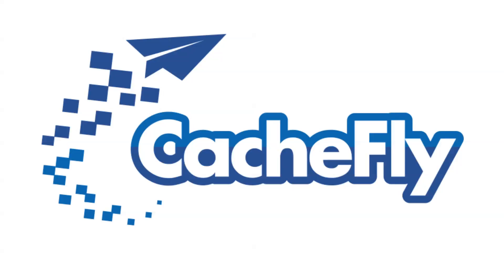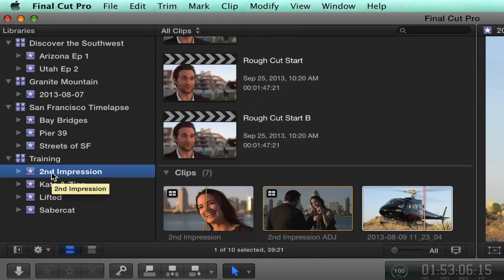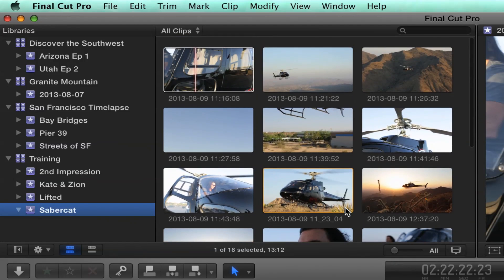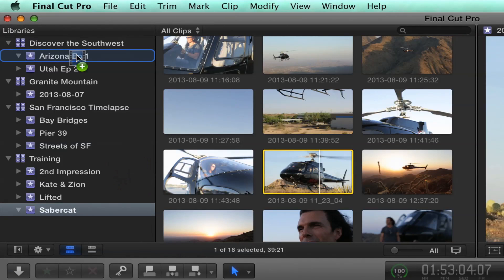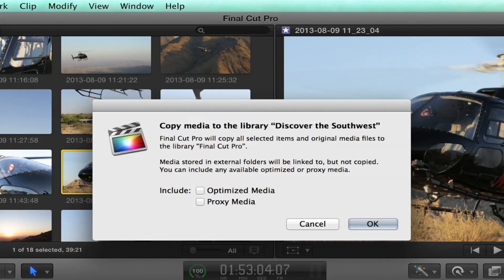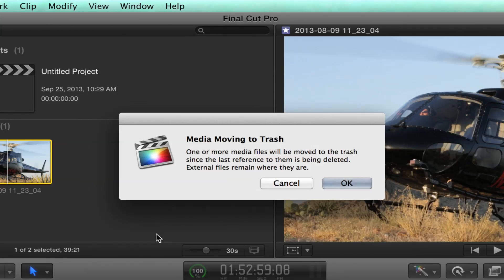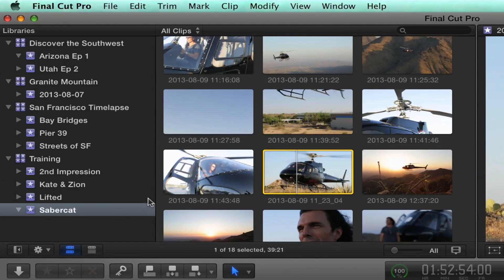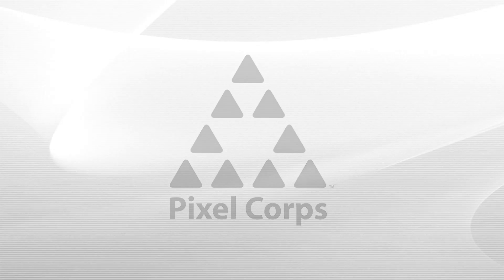MacBreak Studio: Episode 249 - Moving Media in Final Cut Pro 10.1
What happens if you move a clip from one event to another in Final Cut Pro 10.1? What if you move it to different library? This week on MacBreak Studio, Steve Martin explains it all.